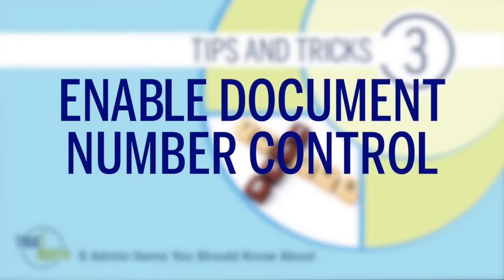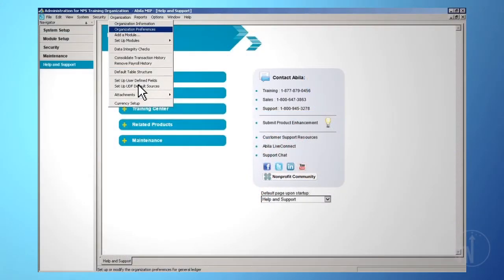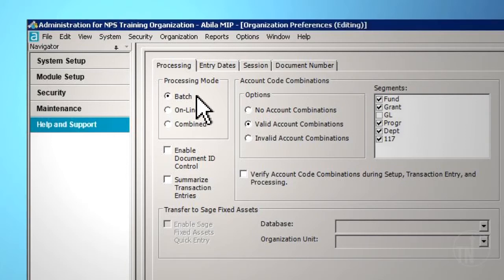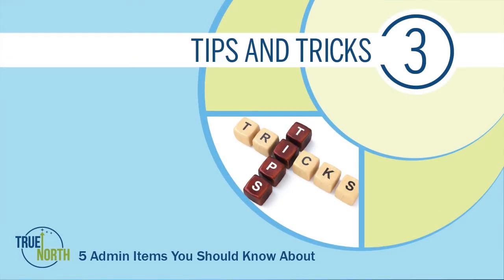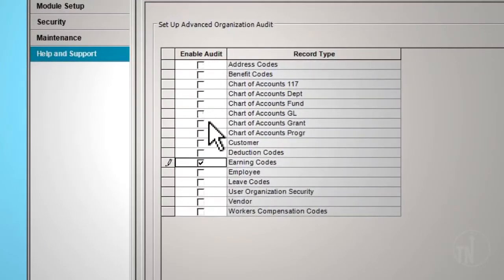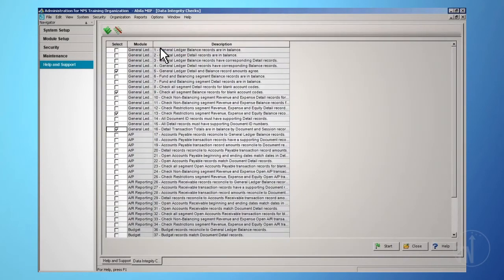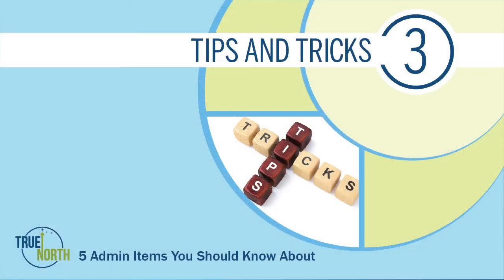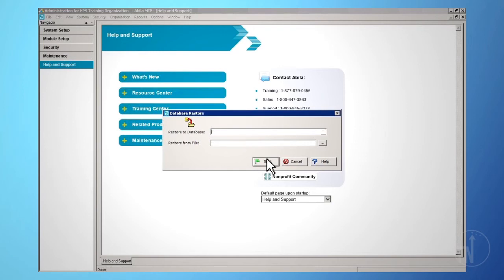Tips & Tricks Training for MIP Fund Accounting® (Vol.3) Administrative Efficiencies!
🛠️ MIP Fund Accounting® Tips & Tricks – Volume 3: Administrative Efficiencies
Boost your productivity with time-saving admin tools and smarter workflows in MIP Fund Accounting®. This video is part of our Tips & Tricks series, built to help you work faster and cleaner behind the scenes.
👉 Access the full free training library (40+ videos, 3+ hours):
🎓 No credit card. No nonsense.

🔍 What This Video Covers:
• Administrative shortcuts and lesser-known efficiency tools
• Streamlining system setup and maintenance
• User management improvements
• MIP® admin best practices for saving time

🧭 About True North Training™ by McGovern Consulting Group
True North Training™ is the only free and comprehensive video training series for MIP Fund Accounting®. With over 20 years of experience, McGovern Consulting Group supports nonprofits and local governments in optimizing their MIP® investment.

🔗 Explore More MIP® Resources
🔹 All MIP® Training Options: